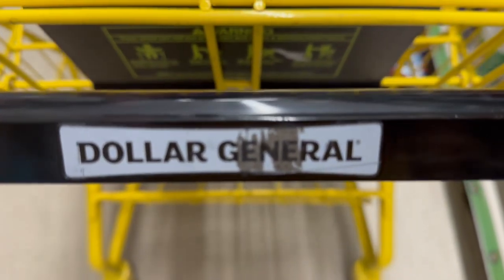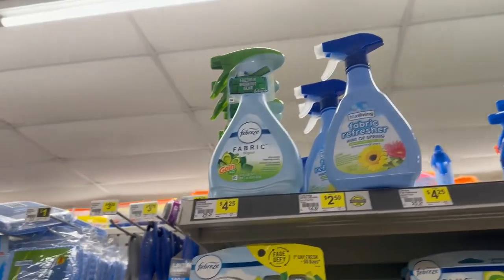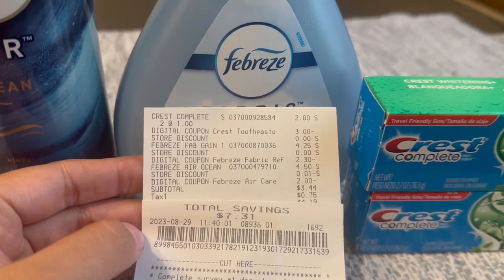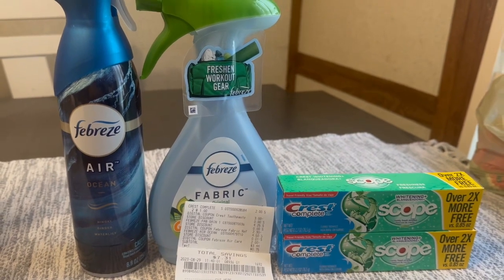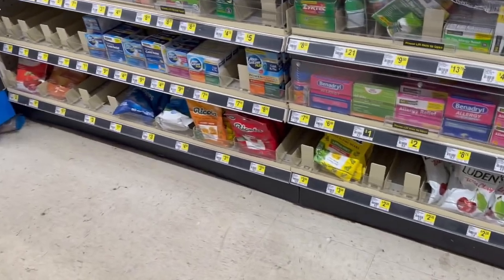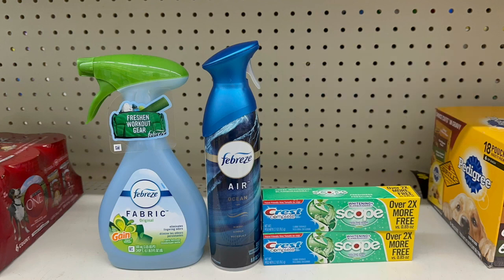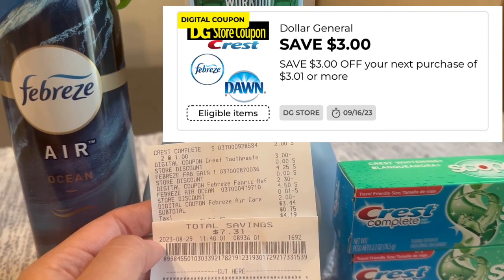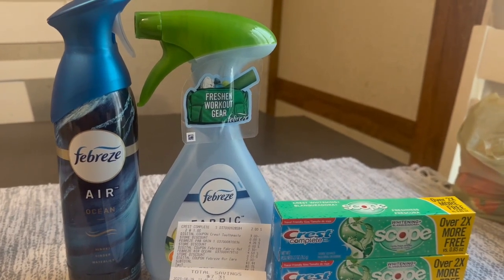Dollar General P&G Deal ✨ Final Cost: $0.44 🔥🔥 English & Español ♥️